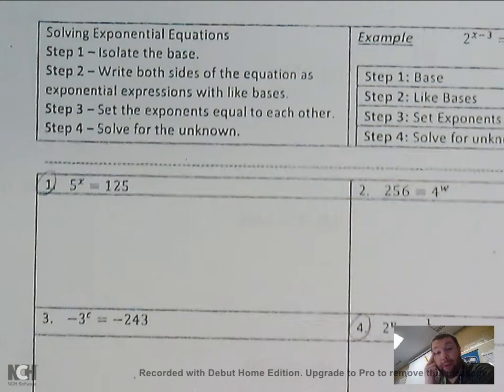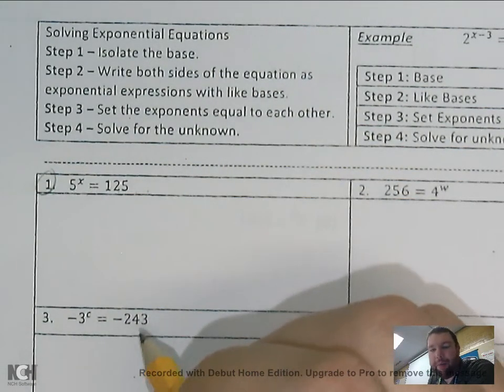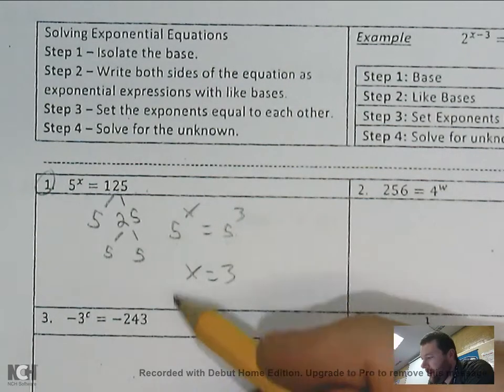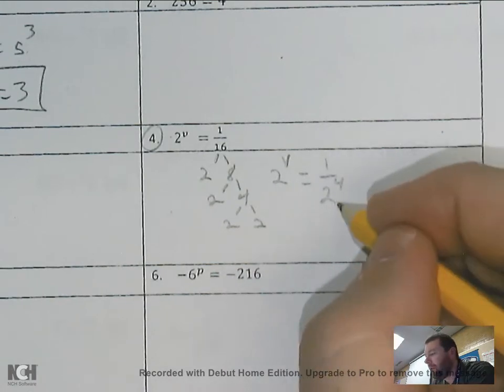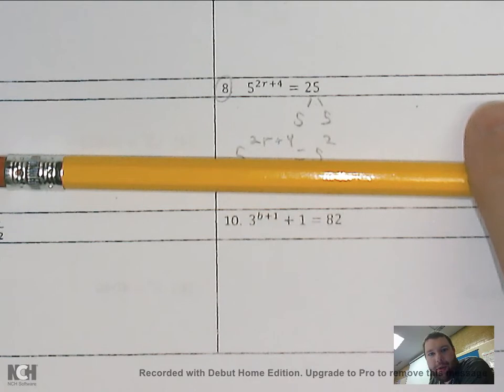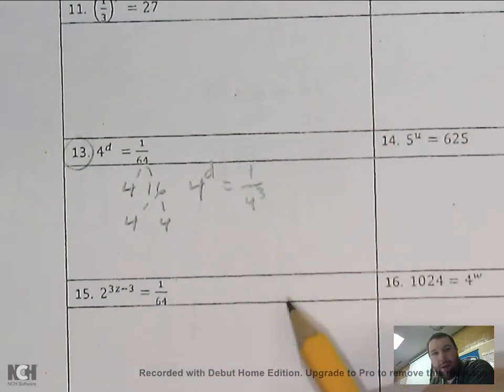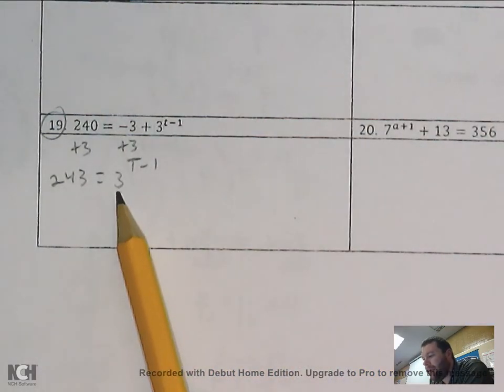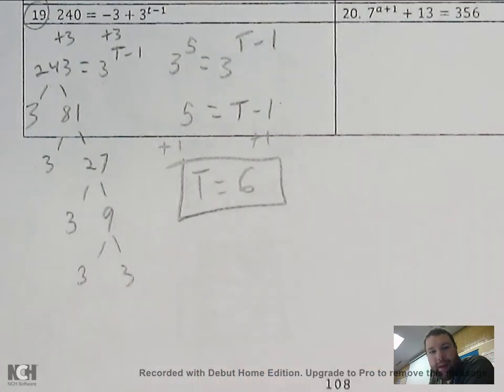Solving Exponential Equations